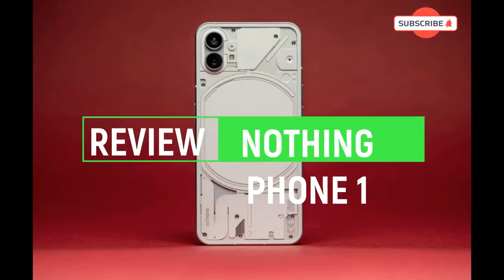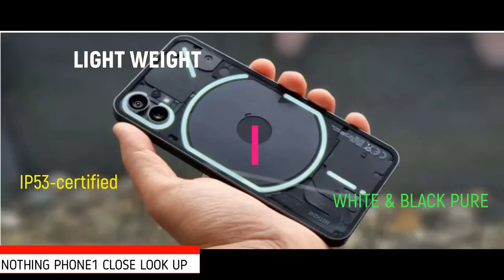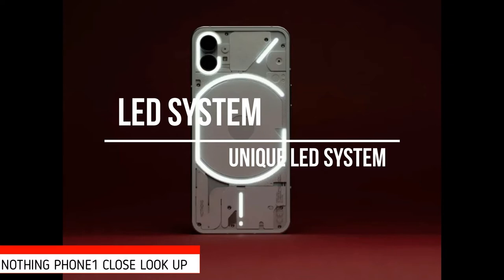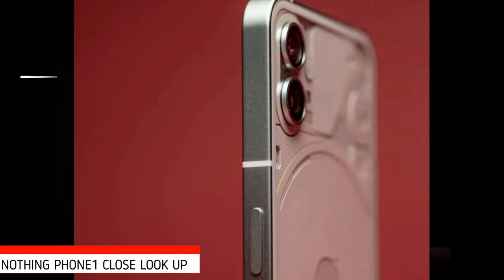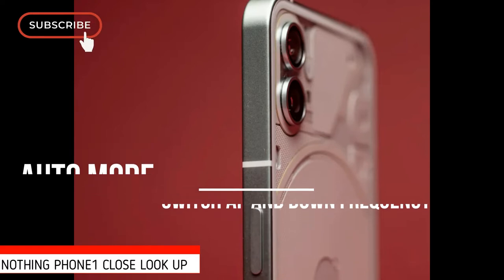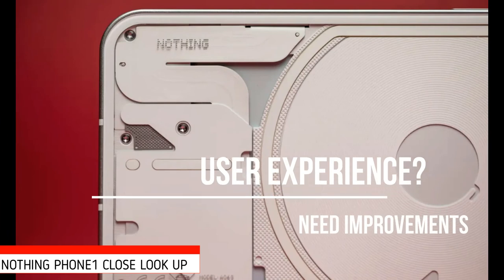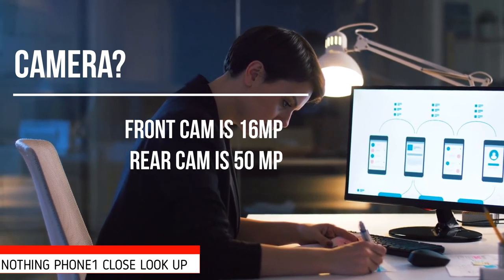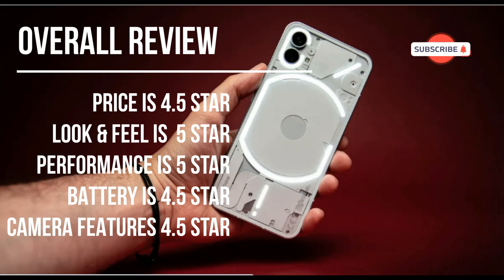The reality of Nothing Phone 1 | Hard Review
The reality of Nothing Phone 1

The Nothing Phone 1 is the first phone launched by UK-based startup Nothing. It's an Android-based handset, with some decent specs and a quirky design featuring a transparent back panel and LED lights that flash when you have incoming notifications.

But the most exciting thing is its affordable £399 price tag. It's on sale in the UK and Europe now. There's currently no firm plans for a US launch for the phone, but it will likely reach the US eventually. For now, that £399 price converts to roughly $470 or AU$700.

Also known as Nothing Phone 1, Nothing Phone One

NETWORK Technology
GSM / HSPA / LTE / 5G

LAUNCH Announced 2022, July 12

Status Available. Released 2022, July 16

Build Glass front (Gorilla Glass 5), glass back (Gorilla Glass 5), aluminum frame

  Multiple LED lights on the back (notifications, charging progress, camera fill light)
Blinking red light on the back (video recording indicator)

IP53 - splash, water and dust resistant

DISPLAY

Type OLED, 1B colors, 120Hz, HDR10+, 500 nits (typ), 1200 nits (peak)

PLATFORM

OS Android 12, Nothing OS
Chipset Qualcomm SM7325-AE Snapdragon 778G+ 5G (6 nm)
CPU Octa-core (1x2.5 GHz Cortex-A78 & 3x2.4 GHz Cortex-A78 & 4x1.8 GHz Cortex-A55)
GPU Adreno 642L

MEMORY

  UFS 3.1

MAIN CAMERA

Dual 50 MP, f/1.9, 24mm (wide), 1/1.56", 1.0µm, PDAF, OIS
50 MP, f/2.2, 114˚ (ultrawide), 1/2.76", 0.64µm, AF
Features LED flash, panorama, HDR
Video 4K@30fps, 1080p@30/60fps, gyro-EIS, live HDR

ELFIE CAMERA

Single 16 MP, f/2.5, (wide), 1/3.1", 1.0µm
Video 1080p@30fps

SOUND

3.5mm jack No
COMMS WLAN Wi-Fi 802.11 a/b/g/n/ac/6, dual-band, hotspot

GPS Yes, with A-GPS. Up to dual-band: GLONASS (1), BDS (2), GALILEO (1), QZSS (1)
NFC Yes
Radio No

FEATURES Sensors Fingerprint (under display, optical), accelerometer, proximity, gyro, compass

Charging

Fast charging 33W, 50% in 30 min, 100% in 70 min (advertised)
Wireless charging 15W
Reverse wireless charging 5W
Power Delivery 3.0
Quick Charge 4.0